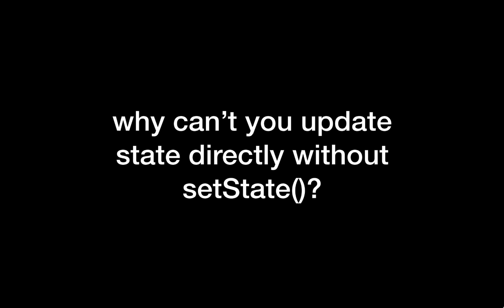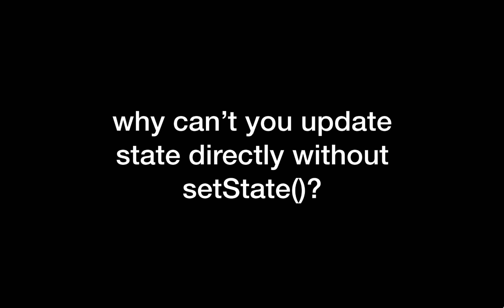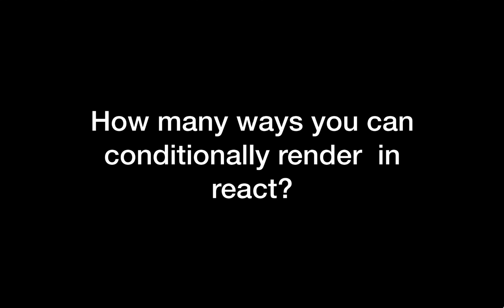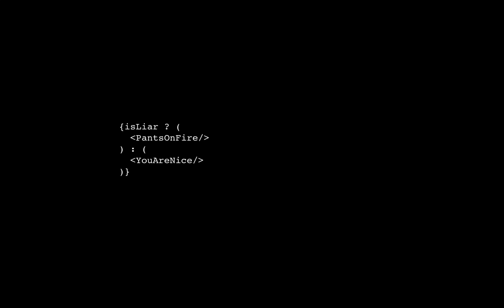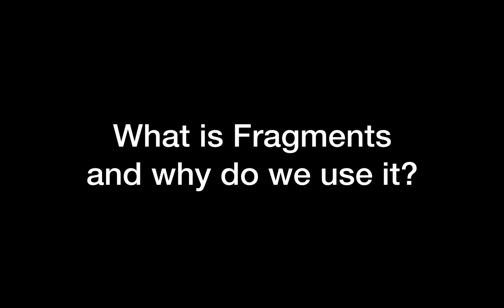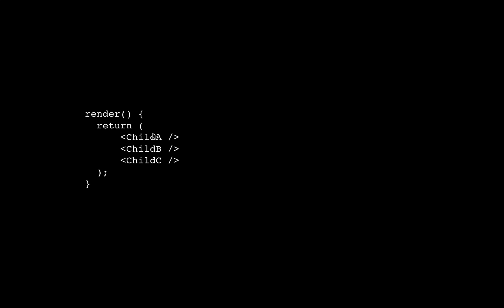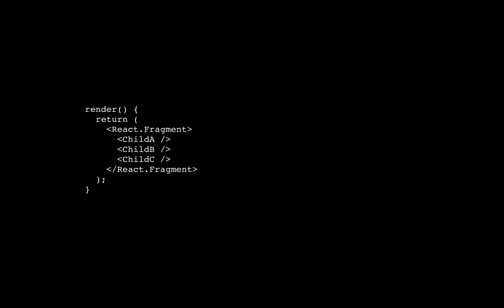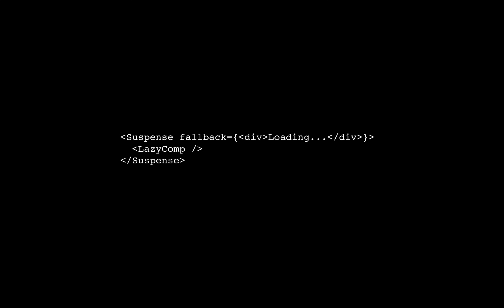React Interview Questions and answers 2019 | Best Commonly Asked | Part -3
Top frequently asked Advanced React.js and Redux Job Interview Questions  front-end javaScript interview.  Answers explained   for entry level to expert front-end interview.